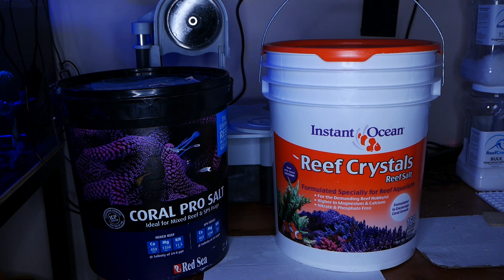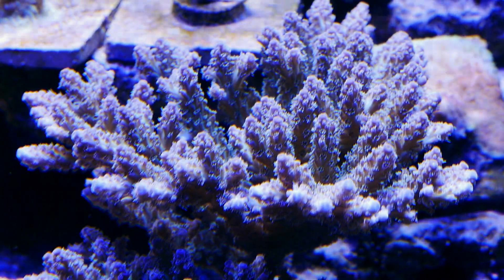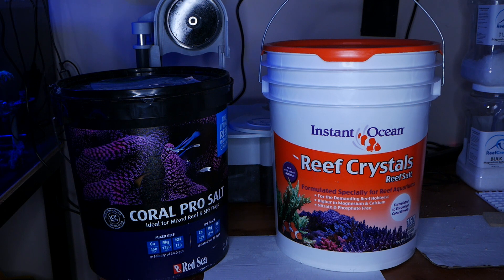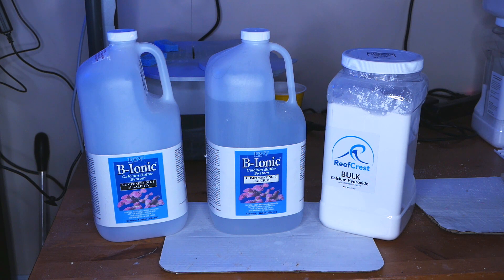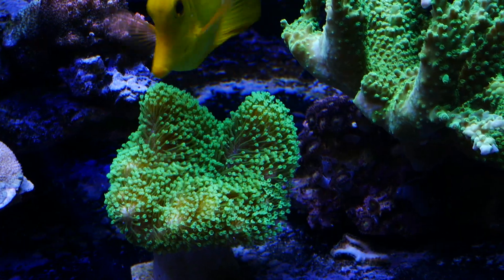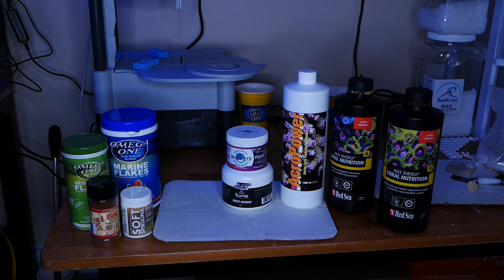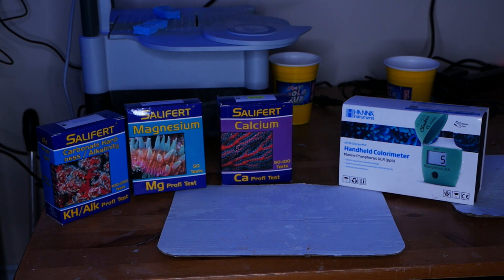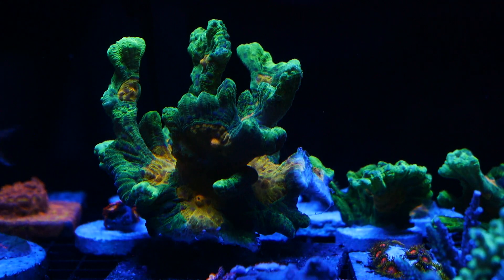The Secret Sauce for my Successful Reef System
Lets look at the reef system's reef crystals salt, food for the fish and coral like acropower and Reef-roids, and testing kits for the reef tanks like Salifert and Hanna.

The reef system consists of two tanks, an acropora dominant SPS reef aquarium, and the new LPS / frag tank that is tied into the same system.

Since I posted the last few videos, I have been asked multiple times about the type of salt I use in the reef system, whether I use a calcium reactor or two part, which two part do I use to maintain alkalinity and calcium in my reef system, if I use any special additives in the reef system, and whether I feed any special to my reef tank.

So I figured, this is the perfect time to make this video, as I'm sure many more people are curious. Just a hint, I don't use anything special, at least nothing in my mind. I do feed the coral, however the feedings have been inconsistent at best, and anytime there are issues, the first thing I stop is feeding. Remember, amino acids should be fed in the morning. I like to use Reef Roids or Benereef in the evening, as I am hoping they remain in the display and the SPS polyps are able to consume them.

One thing I forgot to mention, is that when feeding LPS, I've had success both with day and night feedings. As long as I'm putting a food that they recognize on them, they will react, as can be seen on my feeding videos when I use a thick slurry of Reef Roids. Night time feedings appear to be more common with their nature though.

If I hadn't made it apparent in my video, I love the Salifert test kits. When I compared my results for calcium and magnesium to the ICP test, they were off by maybe 70, which is not bad and should be sufficient for our home reef tank needs. The Hanna ULR Phosphorus provided phosphates at 0.015, where as the ICP came back at 0.03. The only thing I think could have affected the results, is that I did feed a couple cubes of PE Mysis before I took the sample for ICP.

Which reminds me, I forgot to mention that I do feed PE Mysis occasionally. I'm lazy, it is frozen and everytime I get some, it makes my hands smell. So I end up not using it as much as I could. I also forgot to mention that I really want to try Larry's Reef food. Annnnd, sometimes I feed the fish Easy Masstick. This is a pre-made version of Masstick. Did I mention I am lazy?

My fish go nuts for Easy Masstick. It seems like a great product to me.

Are you disappointed by my choice of salt? Instant Ocean Reef Crystals works great. It hasn't crashed my tank and the parameters appear to have been somewhat consistent. The only issue I have experienced is the elevated lithium. If you are thinking of switching salts, I recommend that you make a thorough Google review of the salt. For example, if you wanted to switch to Fritz salt, make sure you Google that and reef forums. In fact, go on Facebook and look up "Fritz salt killed my coral?"

If you are considering using kalkwasser in your auto top off, make sure you have a good one. My Tunze ATO has been a real work horse.

0:00​ - Intro
0:41​ - Salt
2:16 - 2 part
4:15​ - Additives
4:41​ - Fish and coral foods
6:29​ - Test kits and testing equipment
10:56​ - Ending